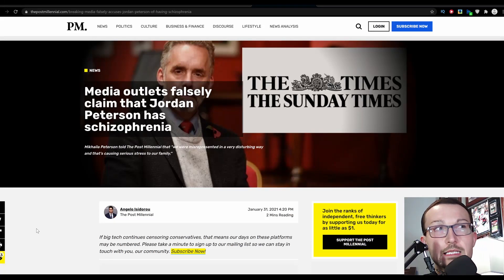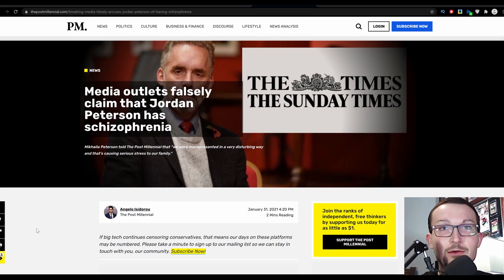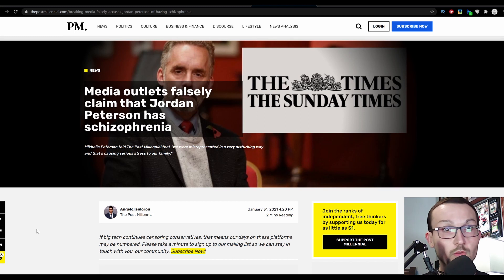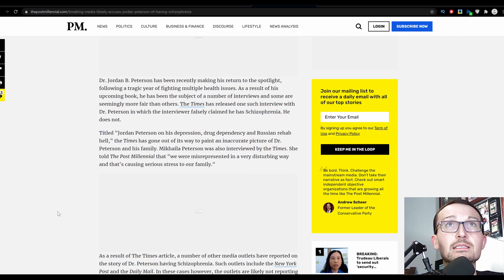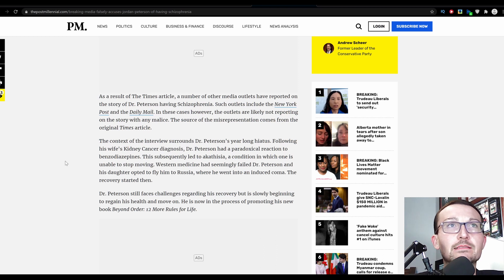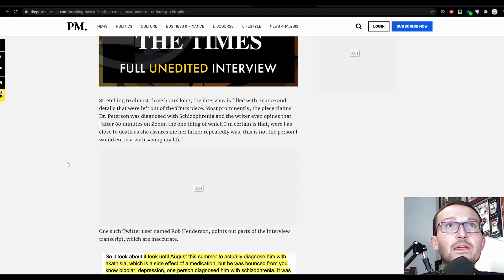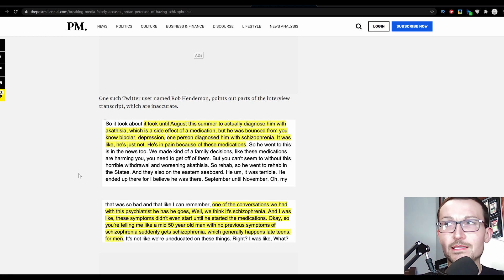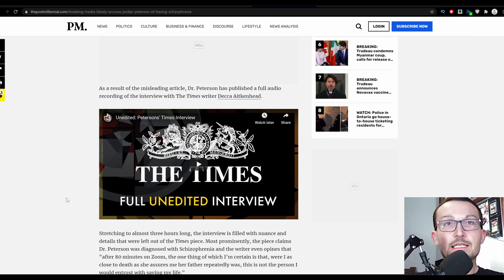Jordan Peterson Vs The Times: The Date Has Changed, The Tactics Have Not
After being out of the public spotlight for over a year, Dr. Jordan B. Peterson is back making the rounds and being interviewed in order to tell is story about his torturous time away and promote his highly anticipated new Book: Beyond Order: 12 More Rules For Life.

In a recent interview with the Times in the U.K., it was penned by the hack journalist to drum up some media attention (great success) that Peterson was a schizophrenic. Taking a portion of a comment from a 3 hour long interview out of context in order to spin a narrative in order to disrupt the return of one of the most influential thinkers of a generation. Great job.